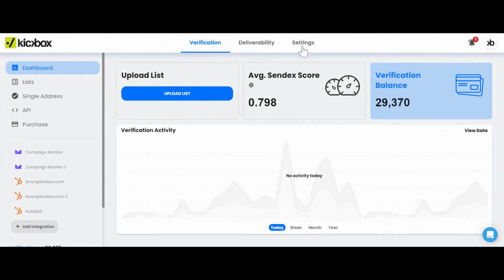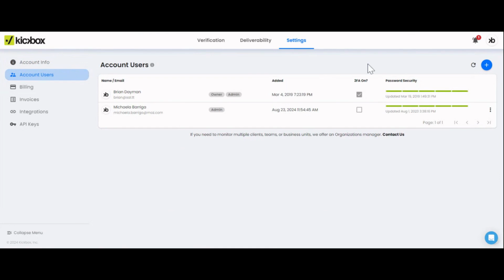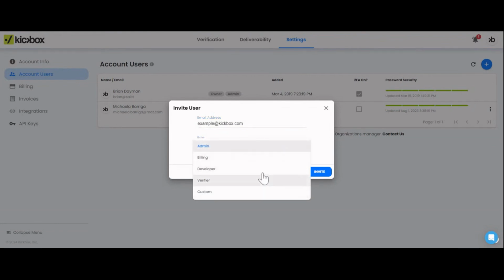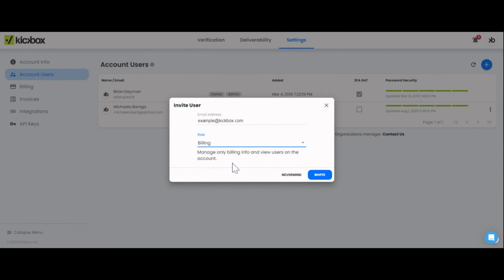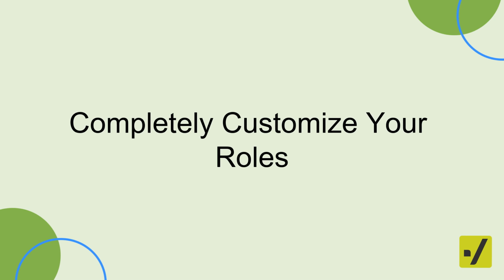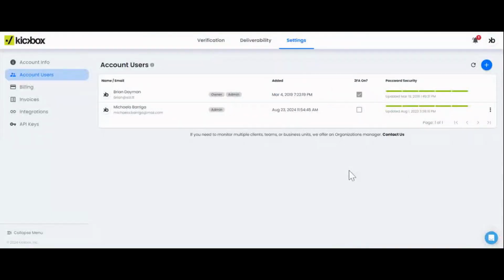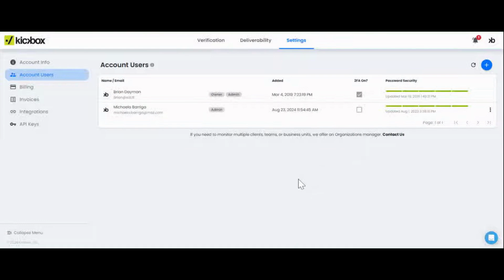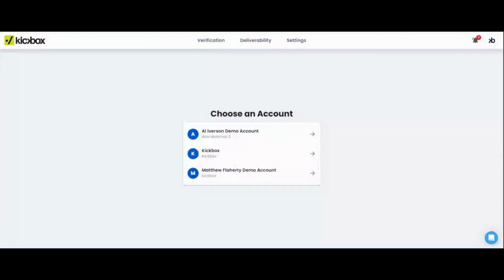Adding and Managing Users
Make account management easier by adding multiple users to your account. No more sharing passwords or having multiple accounts. This guide provides a step-by-step walkthrough of creating and managing new users, including user invitation, role customization, permission editing, and switching between accounts.